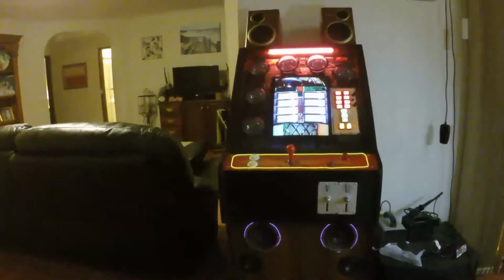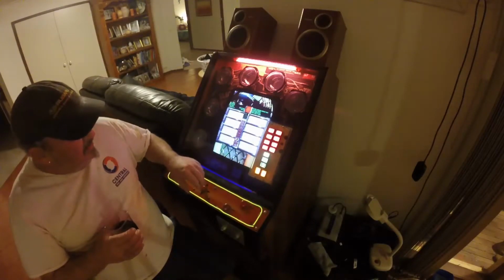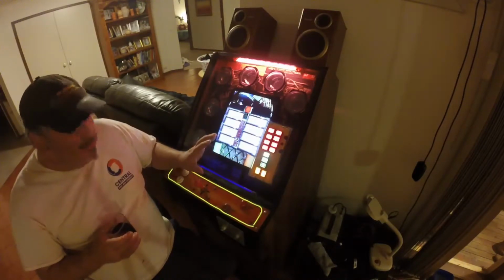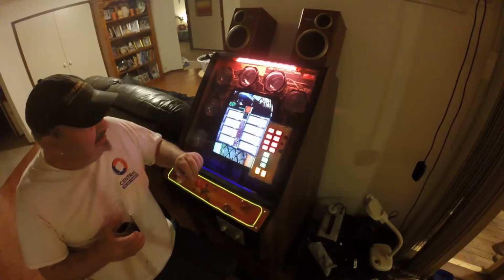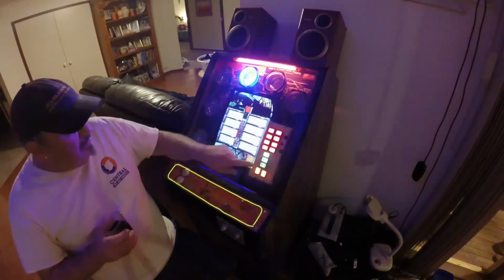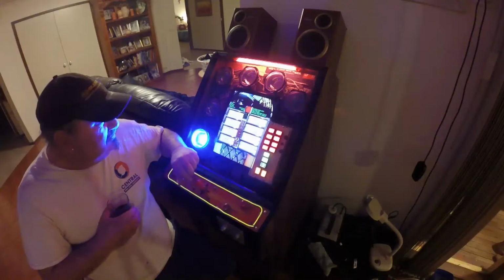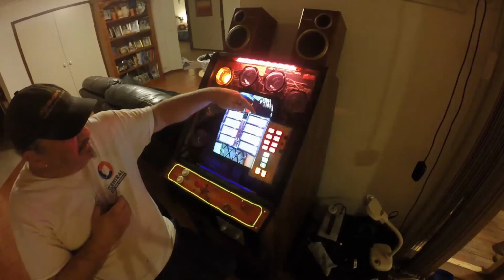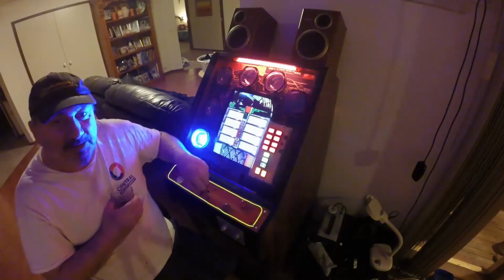The Jukebox has been brought back to life.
After yesterdays depressing moment of thinking that i had purchased a damaged Electronic part and not realising that it was a hardware detection issue as well as a programming issue. Here it is Alive once more forever in time from this point on over 35K Titles...